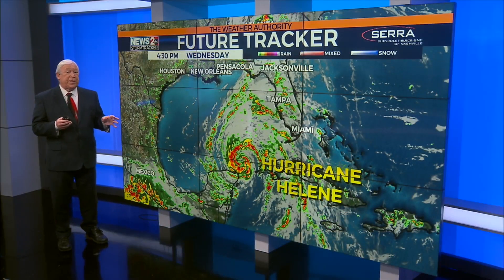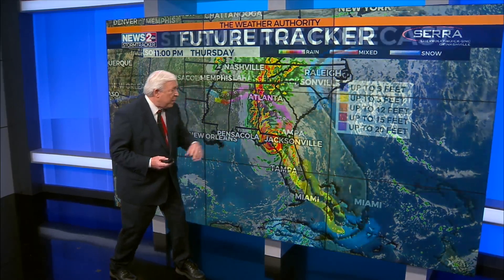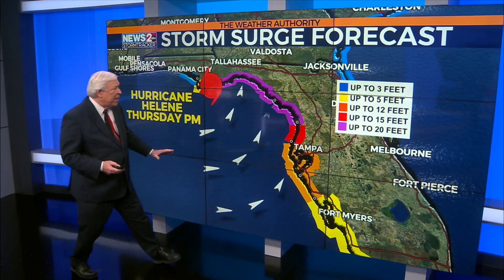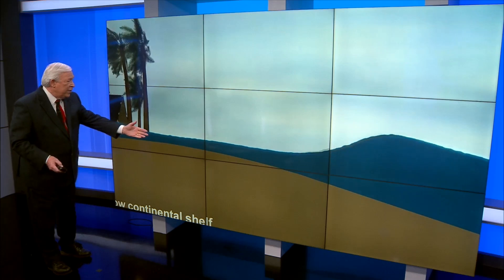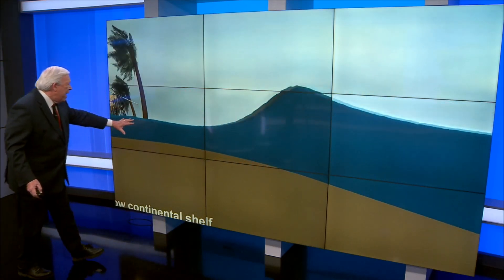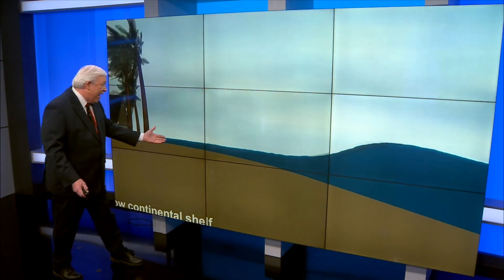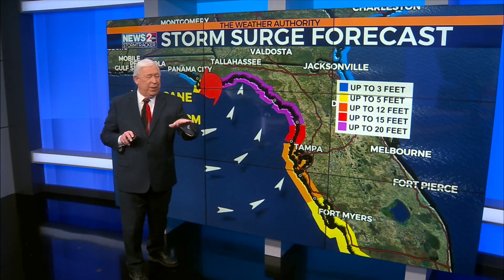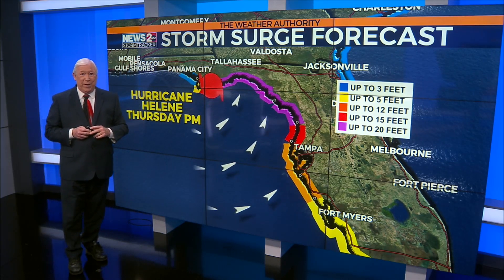Storm surge forecast for Hurricane Helene